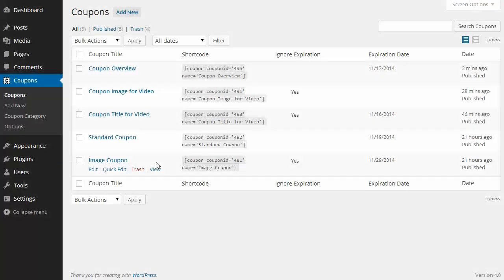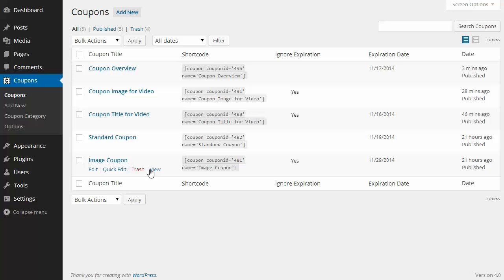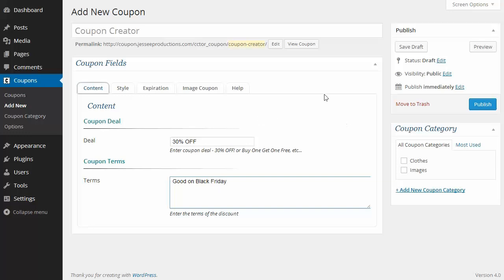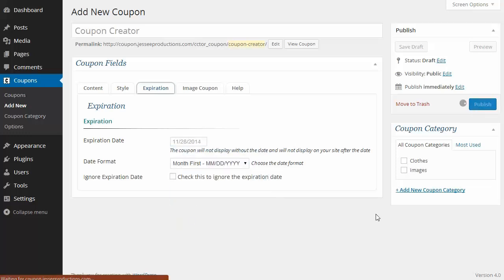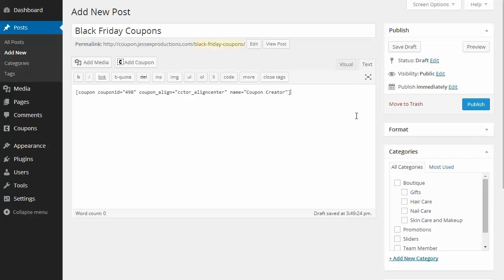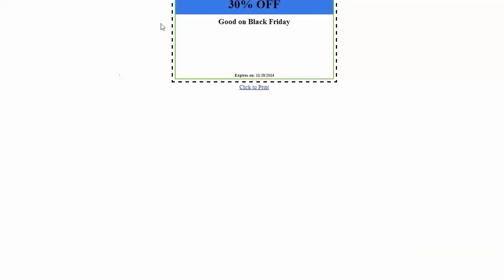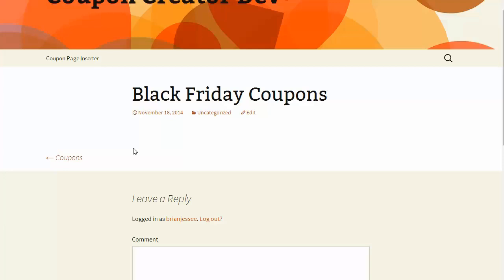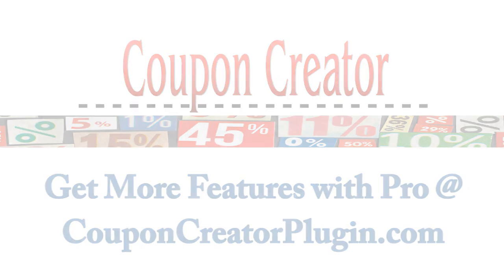Intro to the Coupon Creator a WordPress Plugin